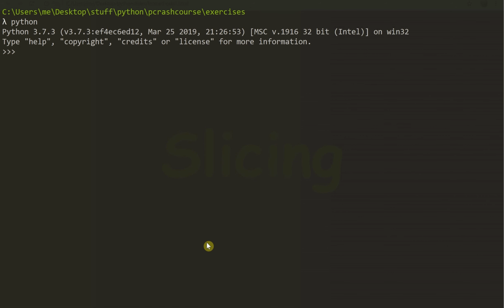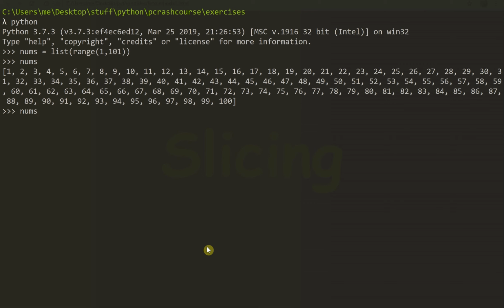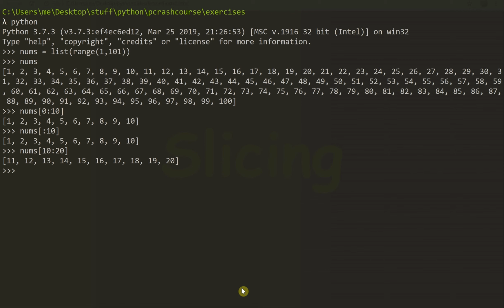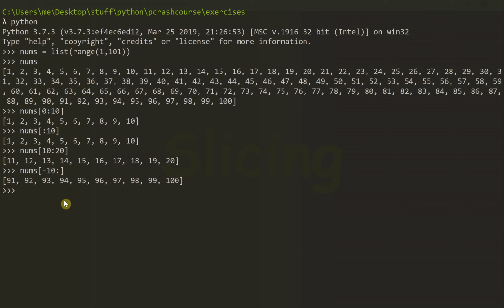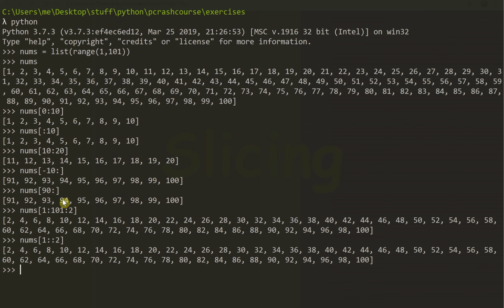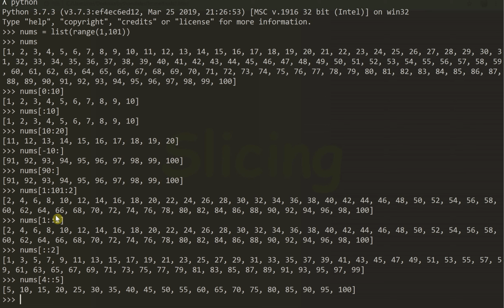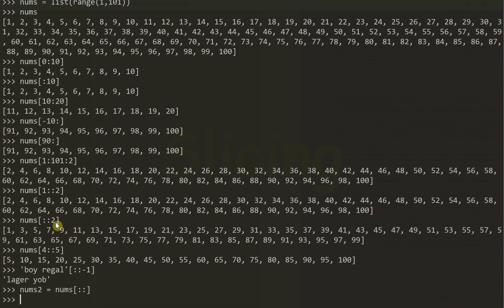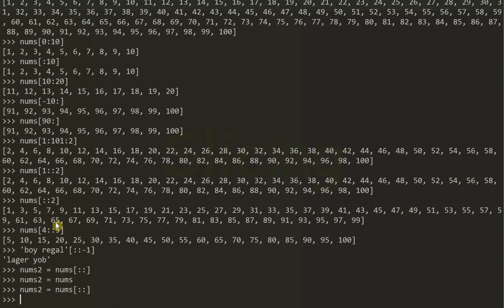Python For Beginners # 31 - Slicing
Learn how to slice ordered sequences in python.